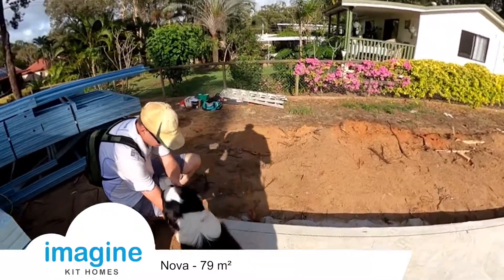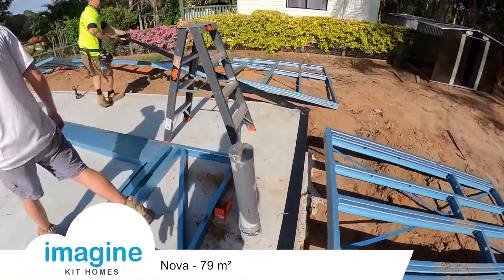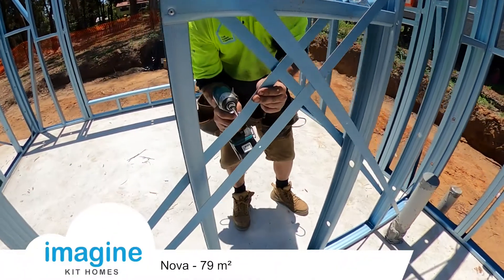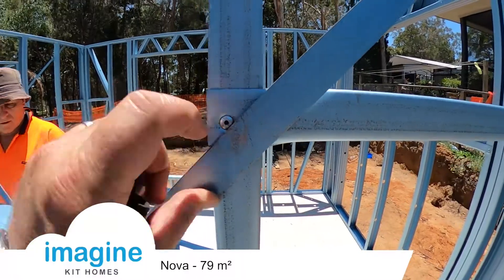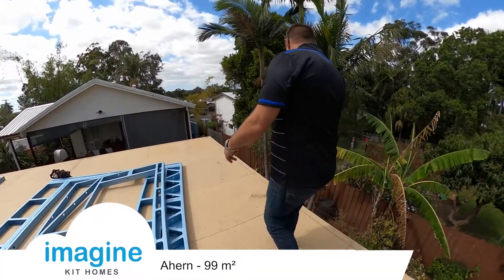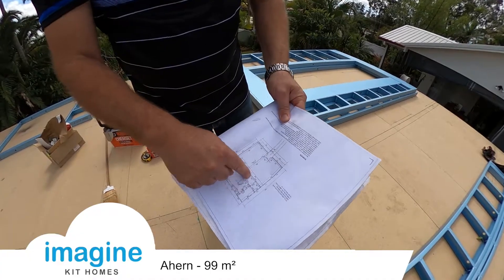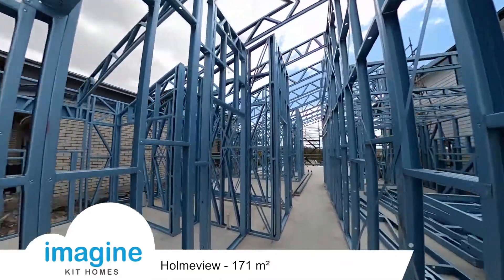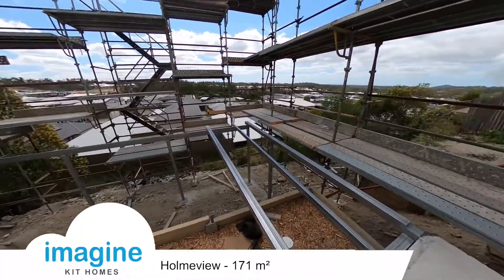First steps for building a steel frame.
Take the first crucial steps in your Imagine Kit Home build as we walk you through marking out the slab and walls before chalk binding, a foundational stage in constructing your steel frame kit home. This is where precision meets progress — and we show you exactly how it’s done in real time.

✔ Why marking out the slab matters
✔ How we align external and internal walls
✔ Tips for accurate chalk binding before steel frame install
✔ Real on-site footage you can learn from

Whether you’re an owner-builder or working with a builder, understanding this step sets you up for smoother erection of your steel framing and faster progress on site.

📍 About Imagine Kit Homes
Imagine Kit Homes helps people across Australia design, customise and build their dream home with lightweight steel frame kit homes. On this channel, you’ll find full build walkthroughs, construction tips, owner-builder insights and progress videos.